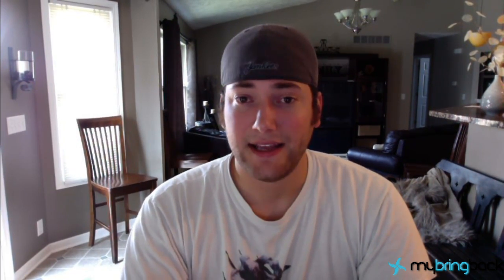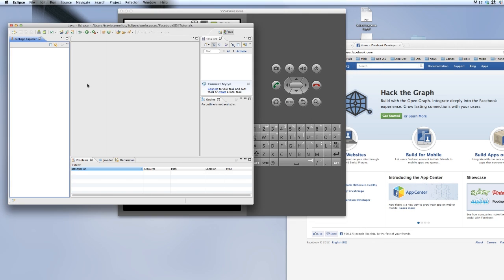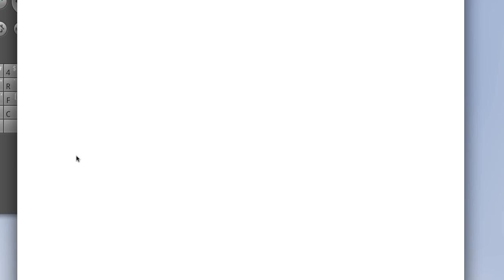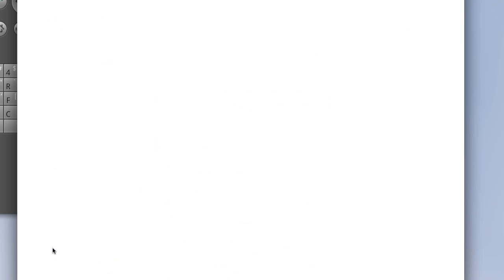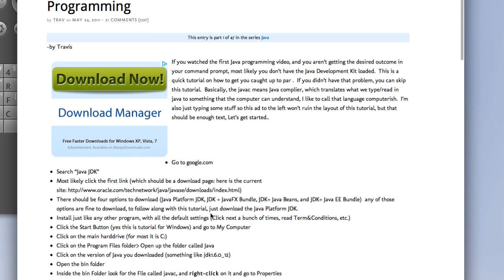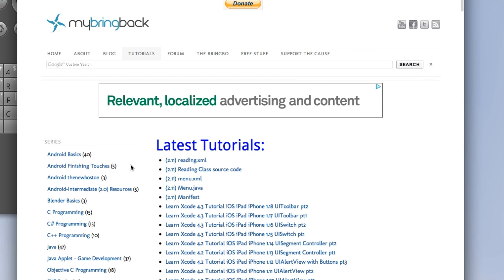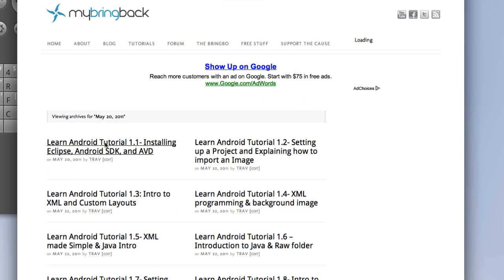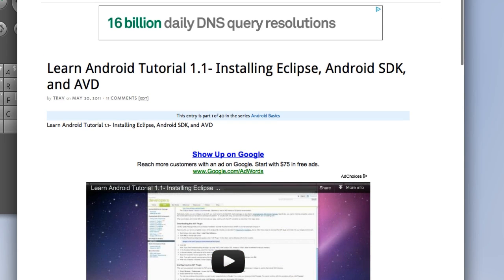Facebook SDK for Android - Introduction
This is the introduction to the course.  We will cover what you are expected to have setup for the tutorial series, and what we will cover. .